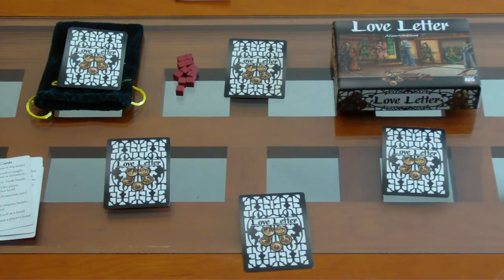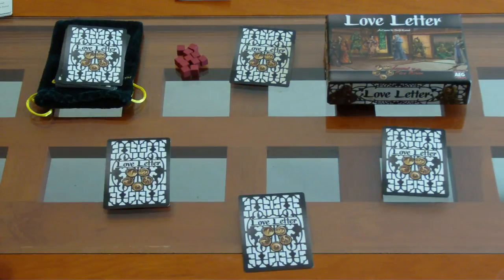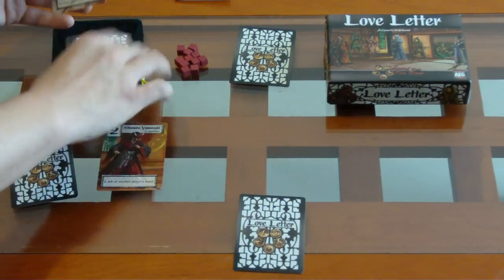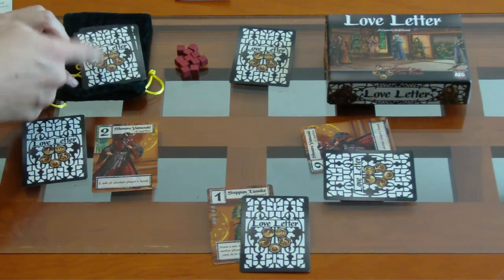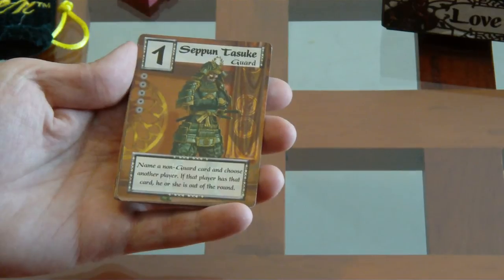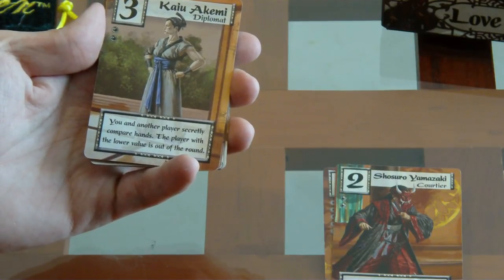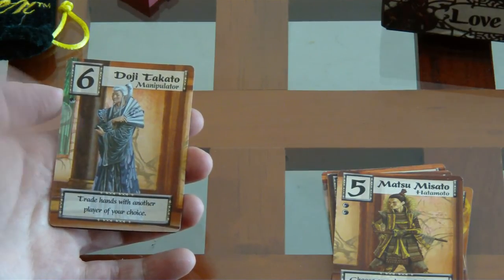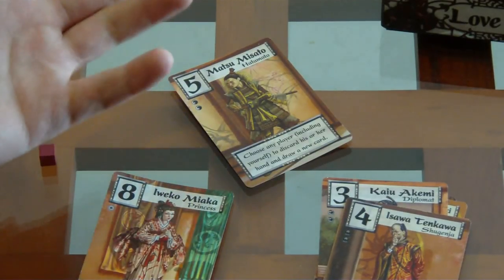Cómo jugar Love Letter (Juego de mesa / Board Game)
Aquí podrás ver las instrucciones básicas para jugar Love Letter  (edición de Legend of the Five Rings), un juego de Seiji Kanai, publicado por AEG.